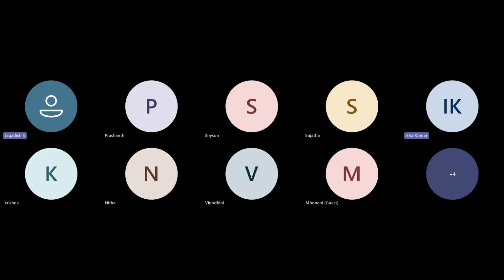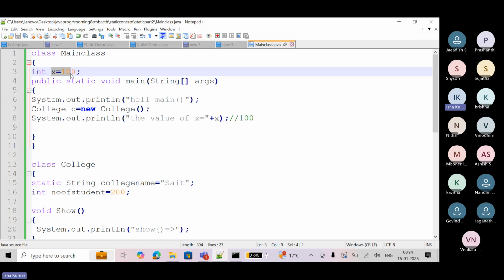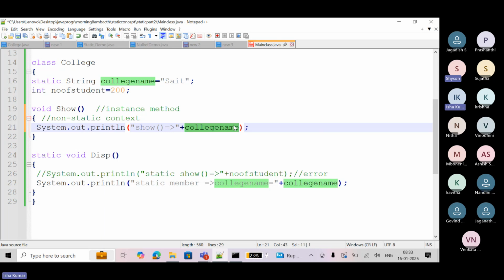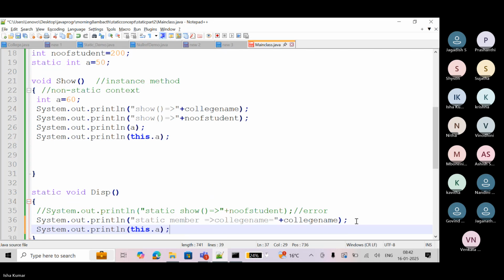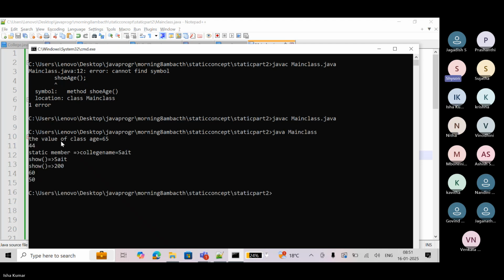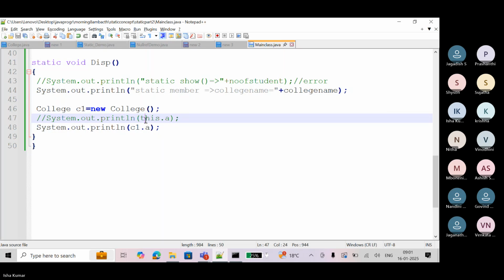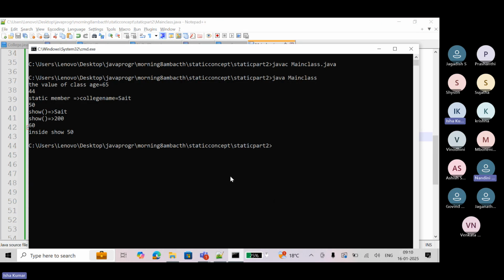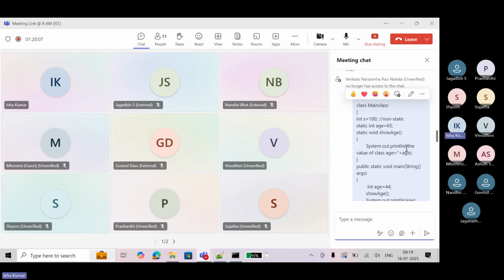Core Java. Day 12 Video On 16th January 2025 +91-9133190573 to Enroll